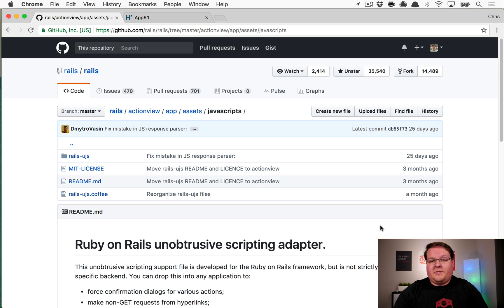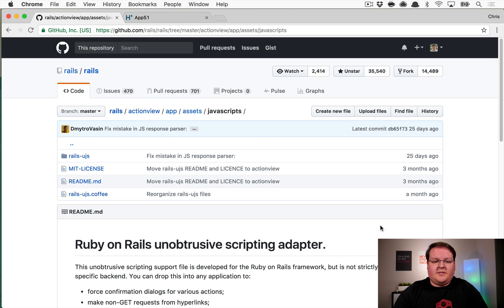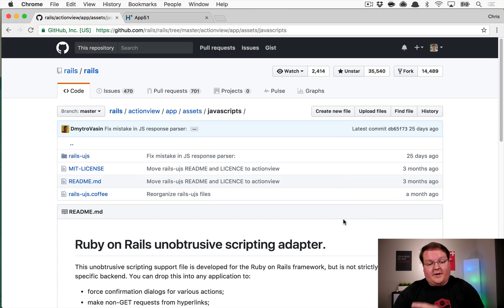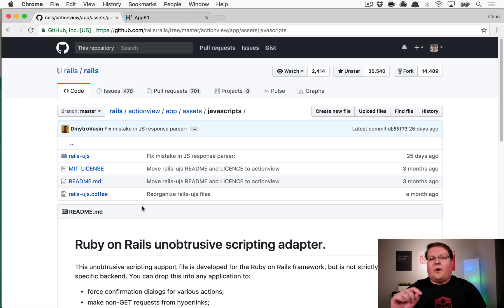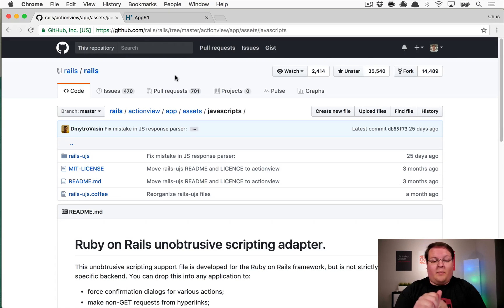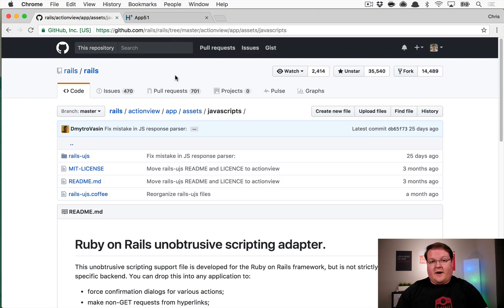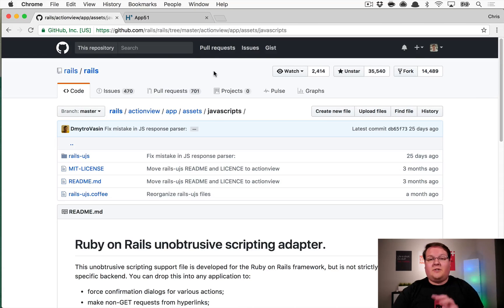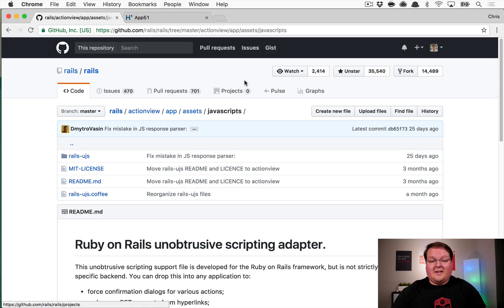Primer on Rails 5.1's new UJS library | Preview